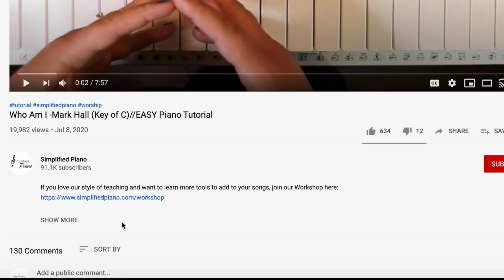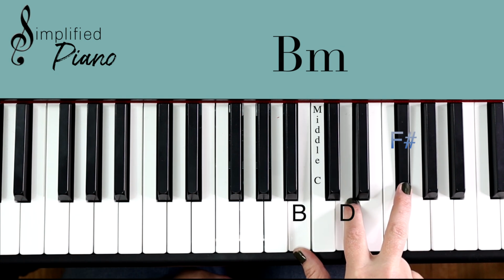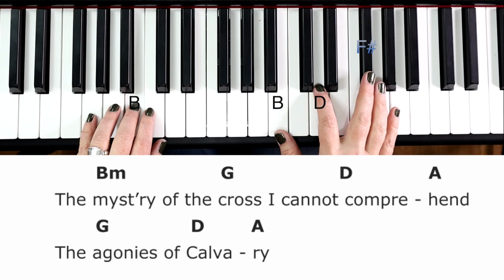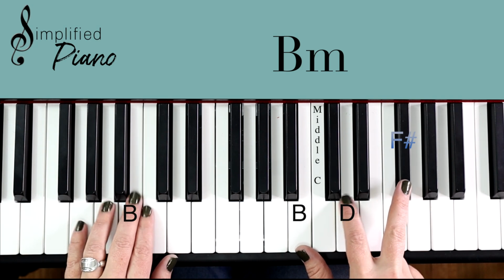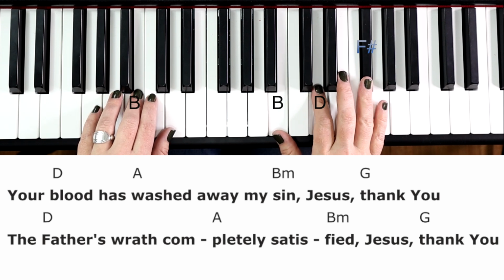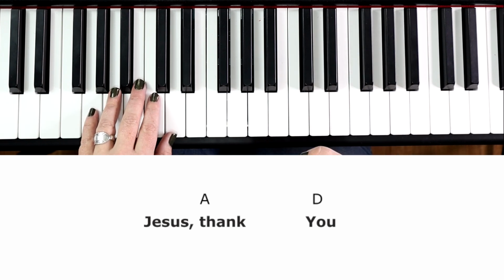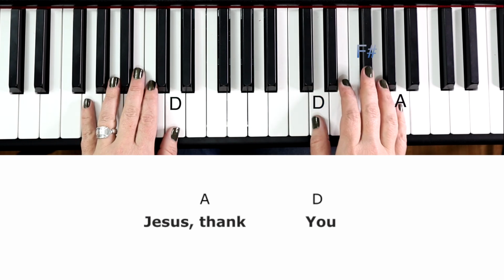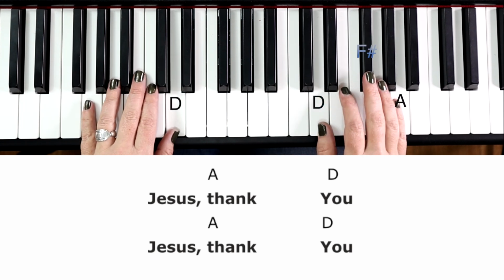Jesus Thank You -Pat Sczebel (Key of D)//EASY Piano Tutorial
We've created a clear, step-by-step learning path that gently walks you through your lessons in the right order - so you always know what to practice next and why. No guessing. No bouncing around.
Let your confidence & skills rise one level at a time. Join today: simplifiedpiano.com
Skip tutorial & play along with me here: 7:12